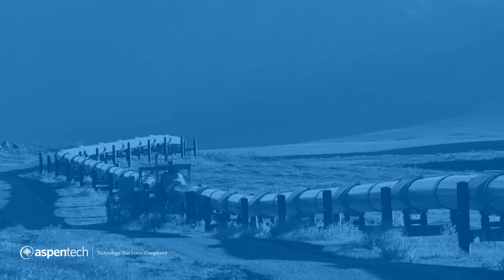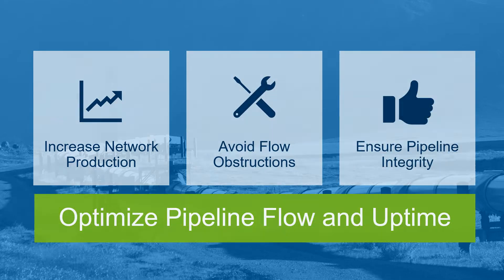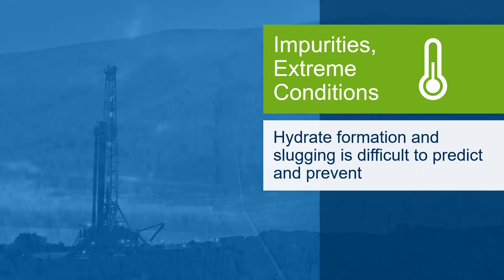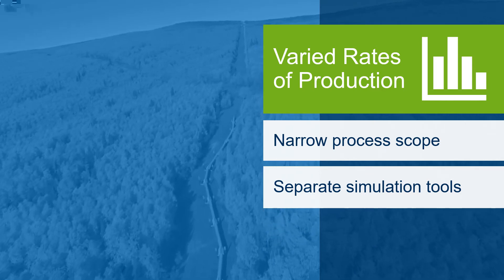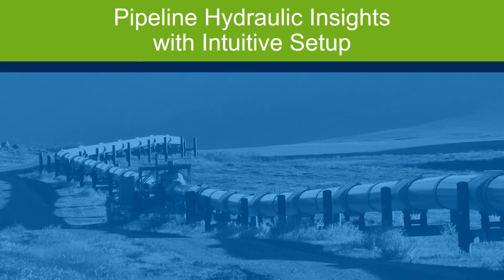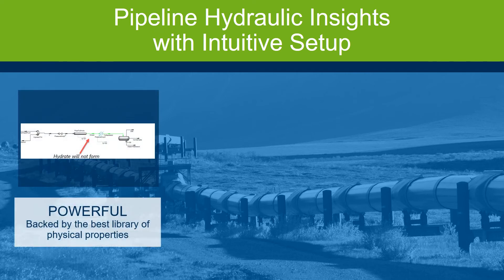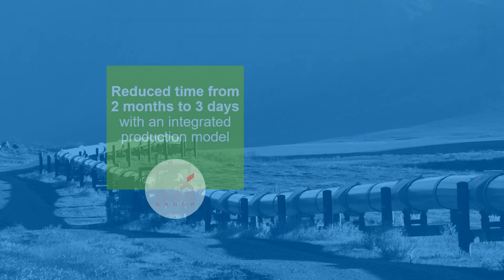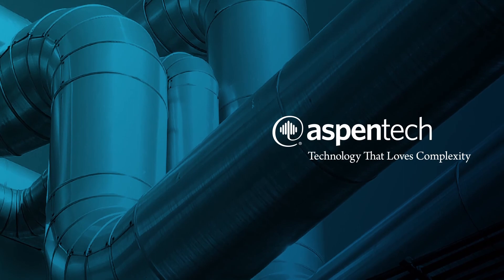Pipe Flow Hydraulic Analysis - Application Overview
In a market where operational improvements are favored over new construction; pipe flow hydraulic analysis helps achieve incremental improvements that optimize pipeline flow and uptime. Aspen HYSYS Hydraulics for pipeline network modeling allows engineers to analyze flow assurance risks, and integrate this analysis with process models to optimize from the well head through the process facility. Watch this video to learn more.